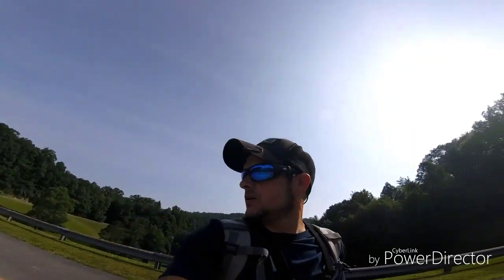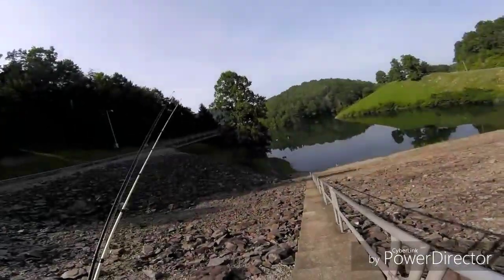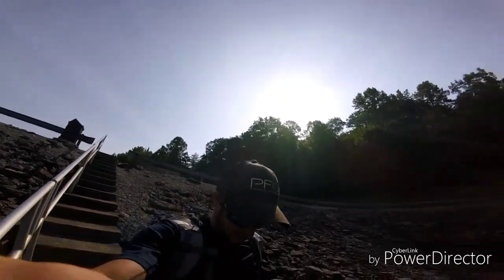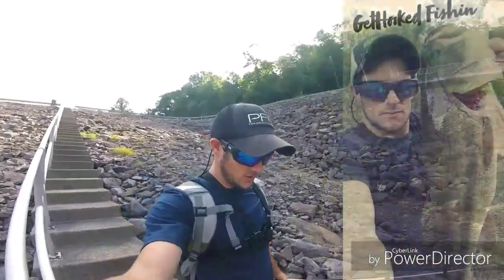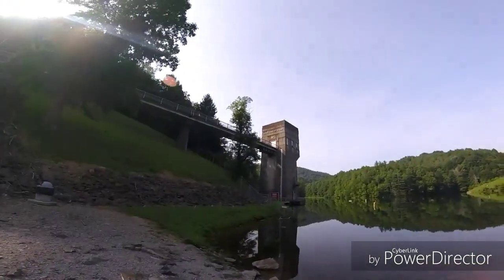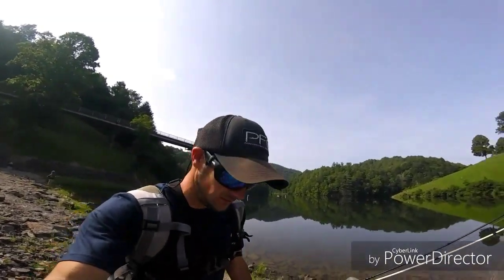Largmouth Bass Chunks w/ FishingSir Gear!